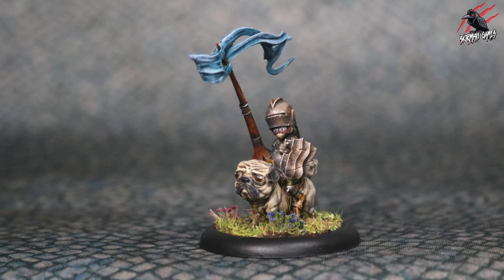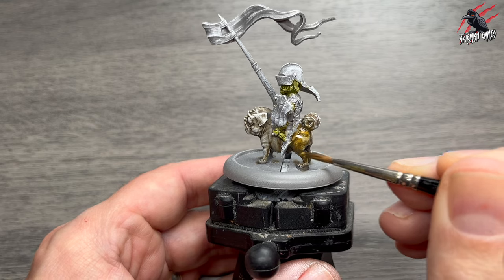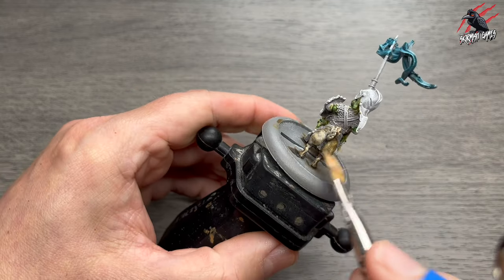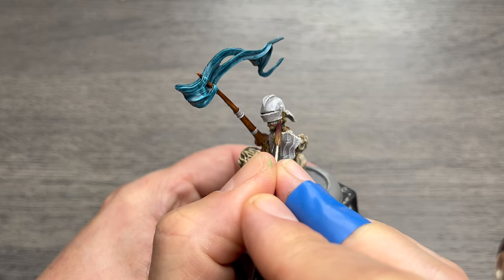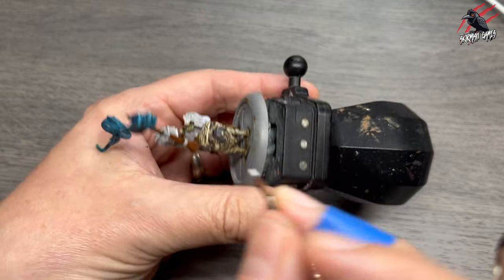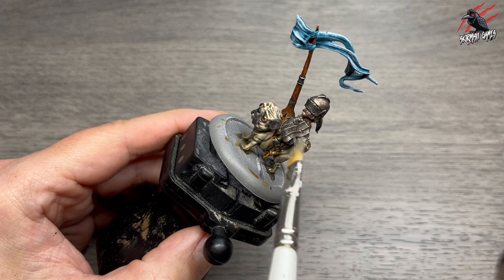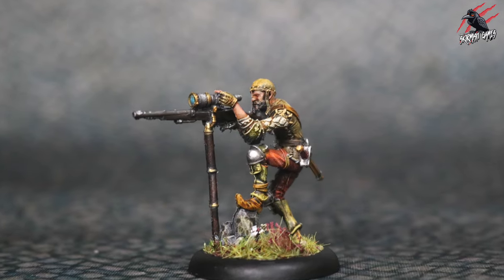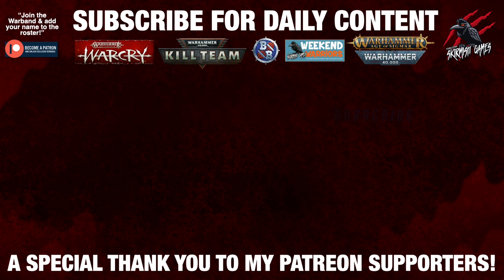LET'S PAINT A PUG! How To Paint Doug The Flatulent From Moonstone The Game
Save 15% on the 2 Player Starter Set, Rulebook, and The Arising with this

Join me on my Facebook Group and share your pics